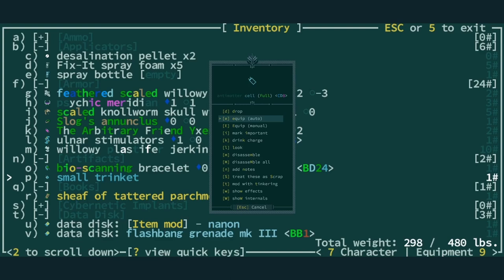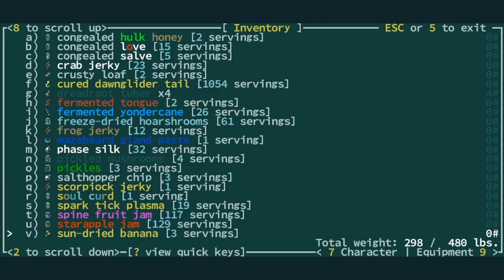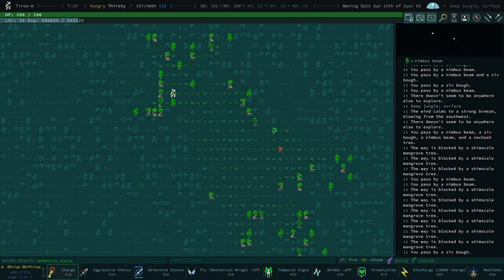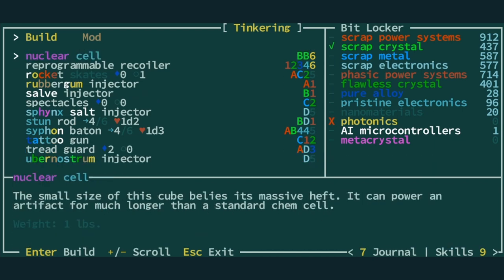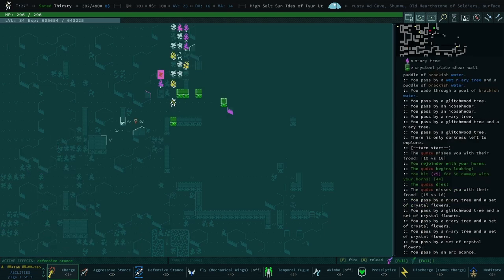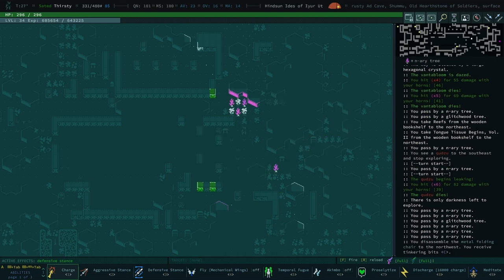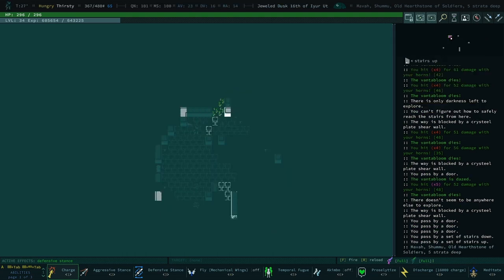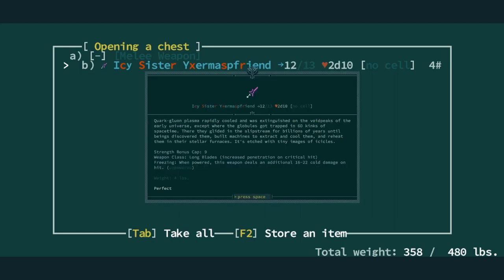Moon Stair (Spoilers!) - Qud Buds - Gnarf